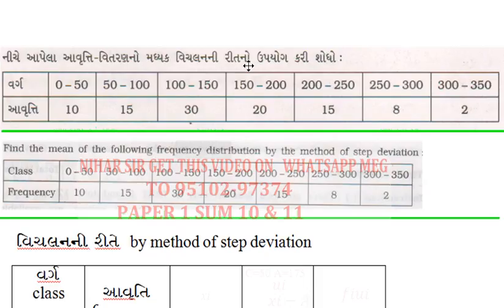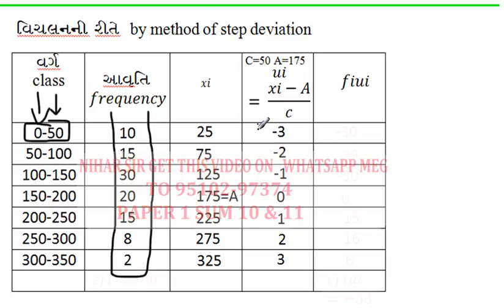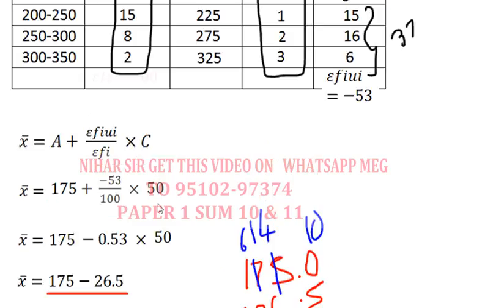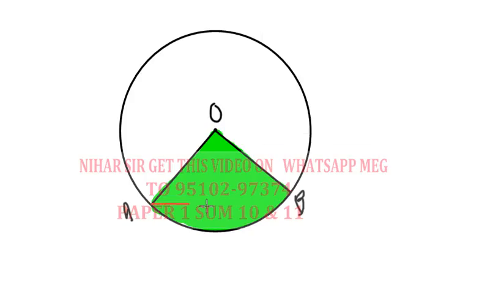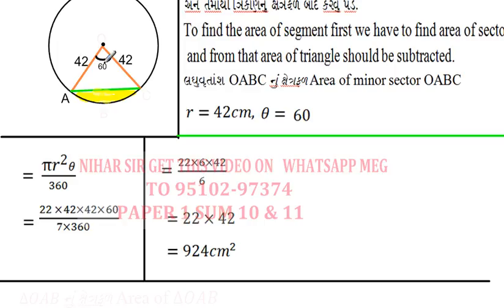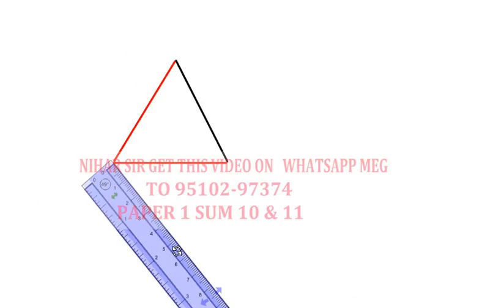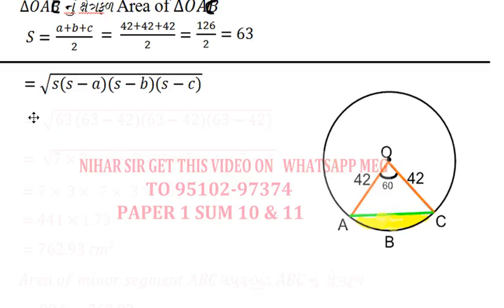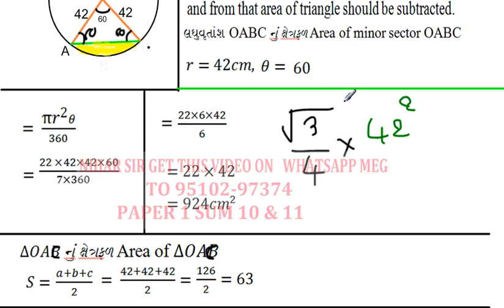Video - 11 (Paper - 1) (Gala 2014-15) [English Medium]